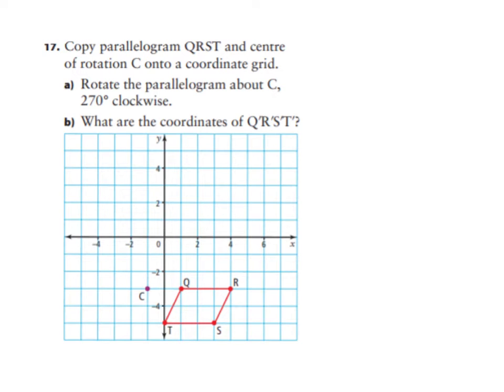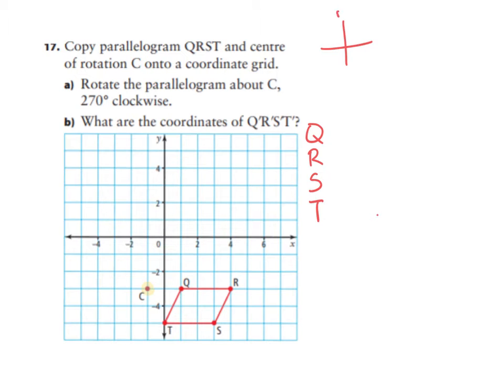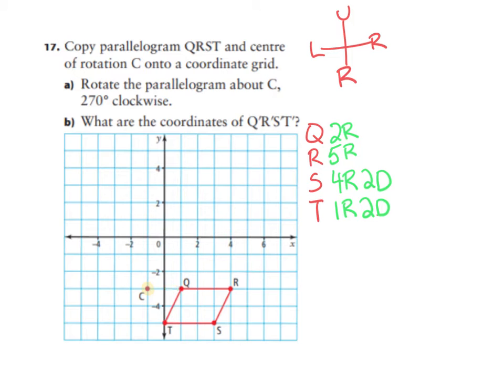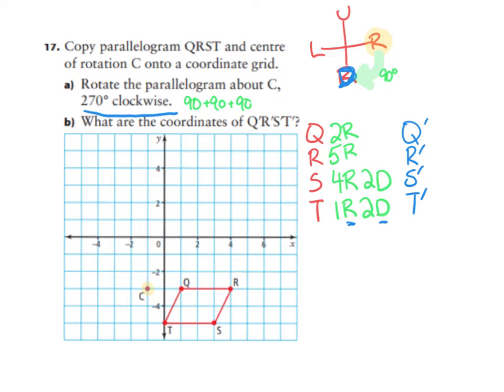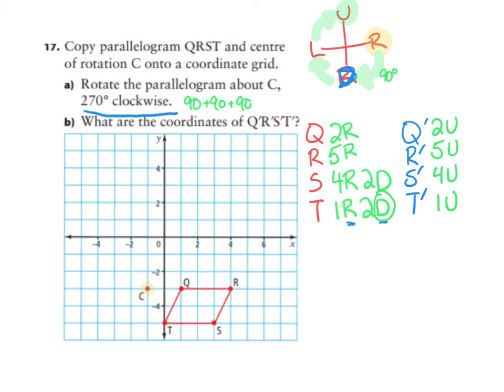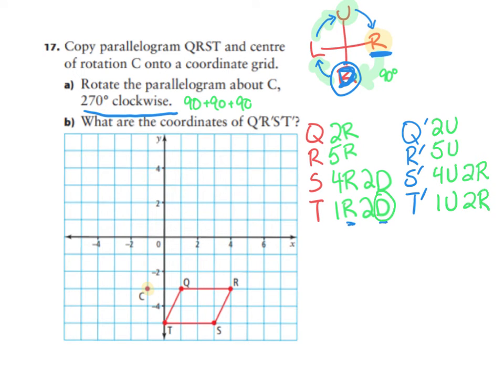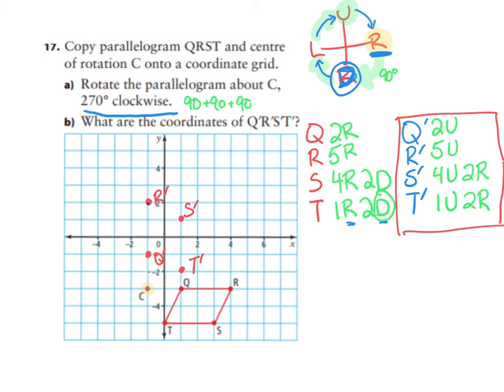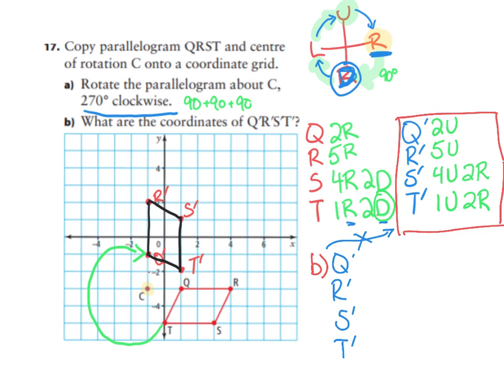Coordinates Transformation - Rotation example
Here's an example of solving a rotation question.